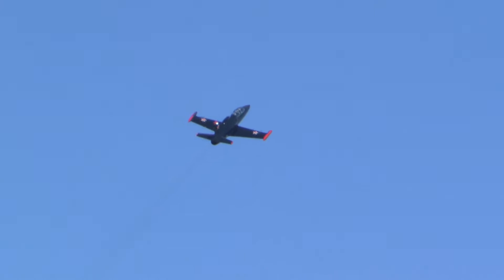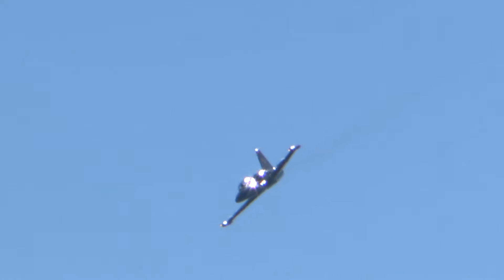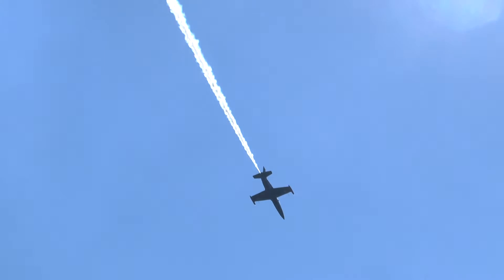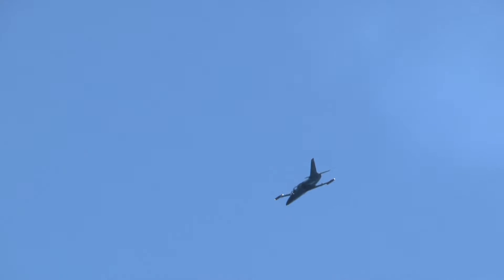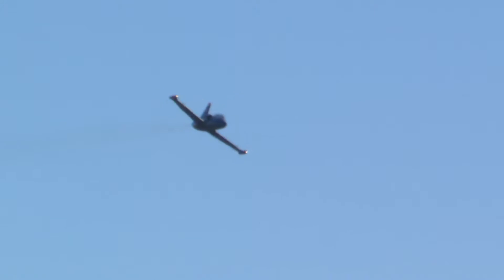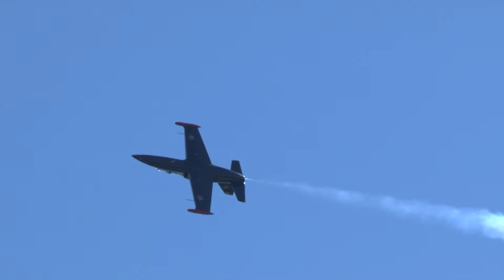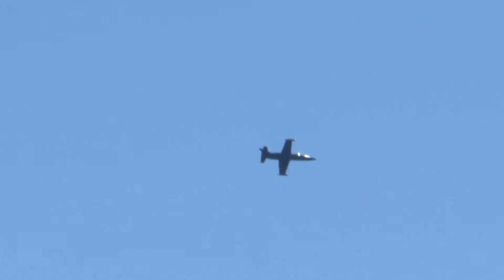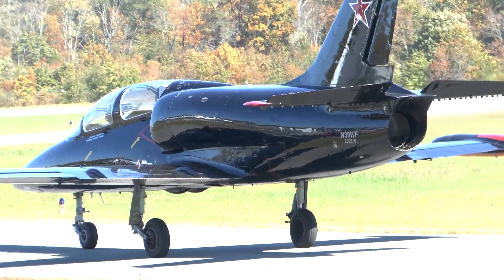Art Nalls - L-39C - Culpeper Air Fest 2012